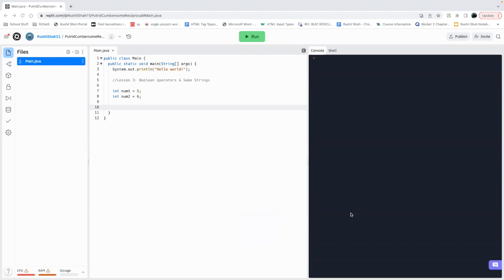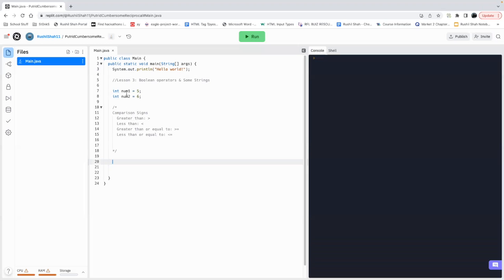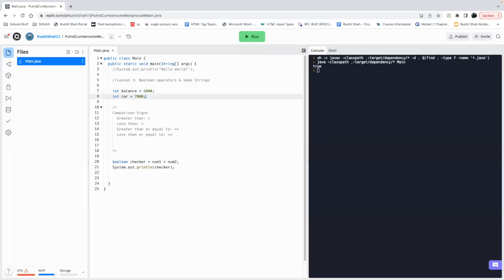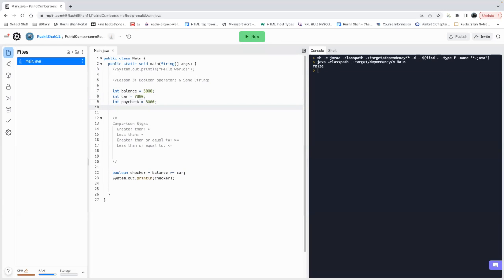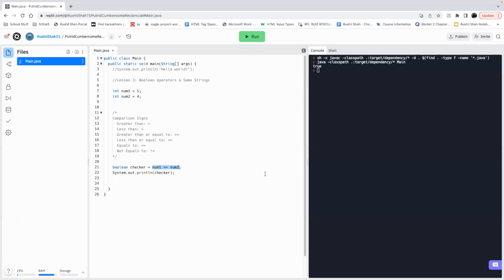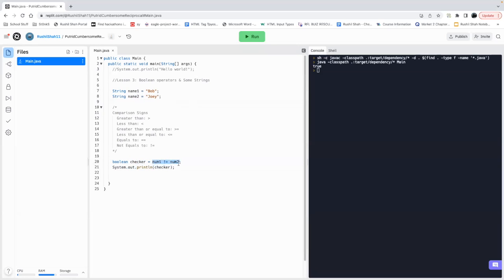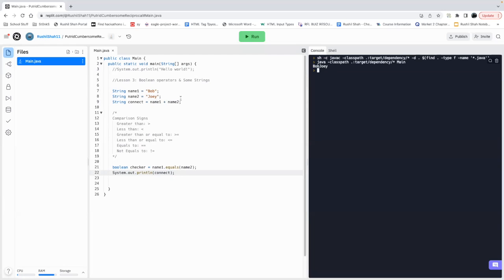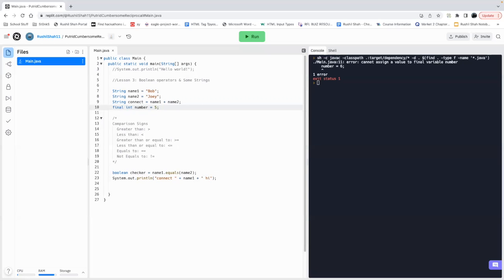Introduction to Java Episode 3 (Boolean and String Operations)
Learn the basics about Java in this series. No need to download or install anything just follow along!

This is the second episode in the series. Feel free to watch the previous episode